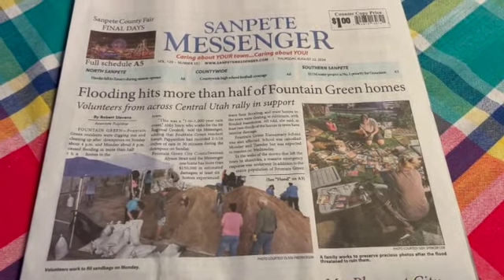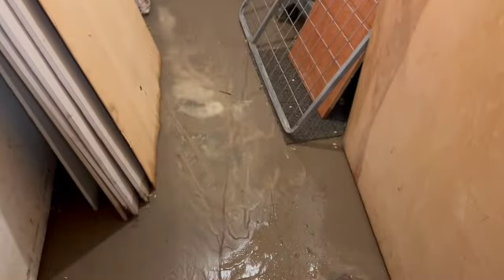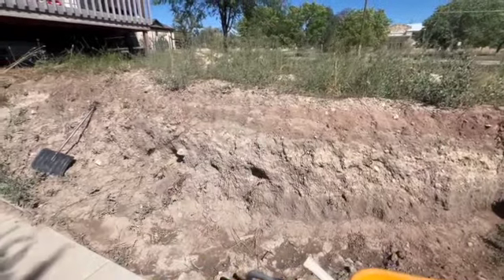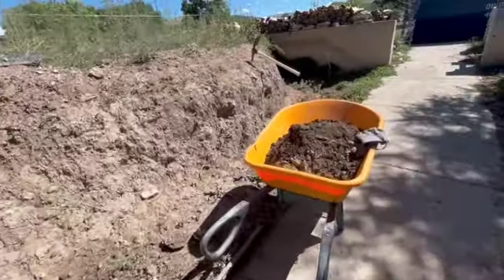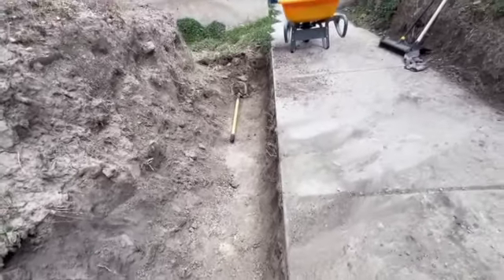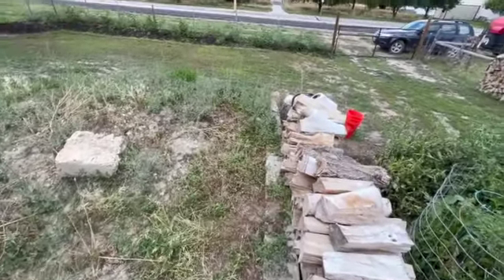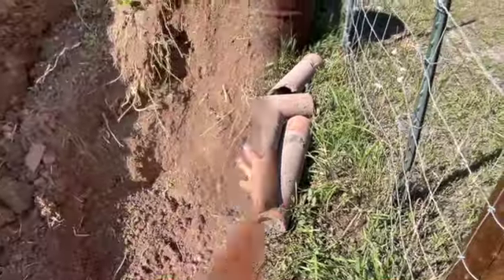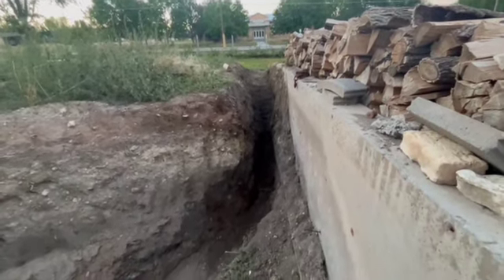Flooding at the Hobby Farm; Vlog #330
A little over a week ago the town of Fountain Green, Utah (where the hobby farm is located), was hit by a once a century rain event for this high elevation desert town.  Three inches of rain dropped in twenty to thirty minutes causing flash flooding that effected over fifty percent of the homes with extreme water damage by flooded basements.  I was in Salt Lake when the storm hit and I received a call from my neighbor who informed me of the situation.  His house was severely damaged by the flood waters filling up his window wells and then filling up his basement.  I immediately drove down to the hobby farm with a lot of dread as my down sloped sidewalk to my basement entrance has previously led to water issues.  Upon arriving I found some water and mud intrusion in the basement, but we were very fortunate that the damage was not extensive as it was for many families in the town.  For the last week I have been working on cleanup and trying to dig my way to a solution for my future potential continued flooding risk.